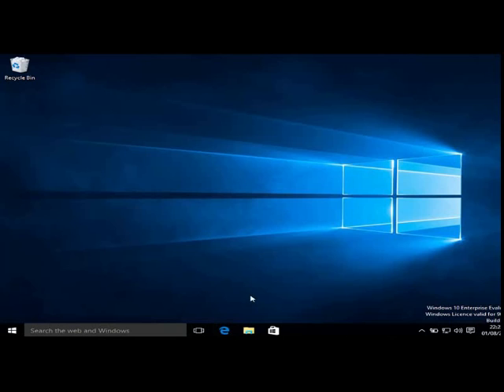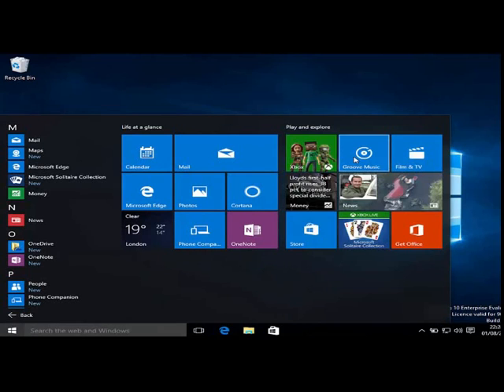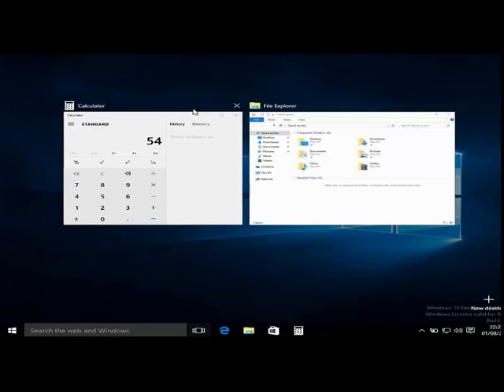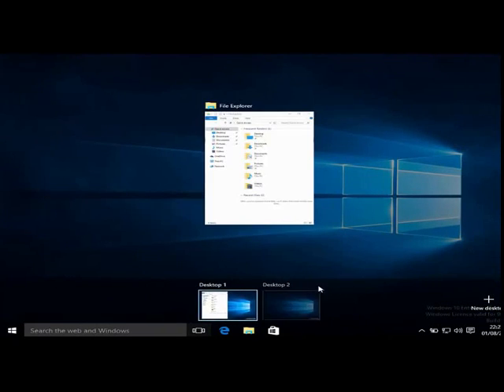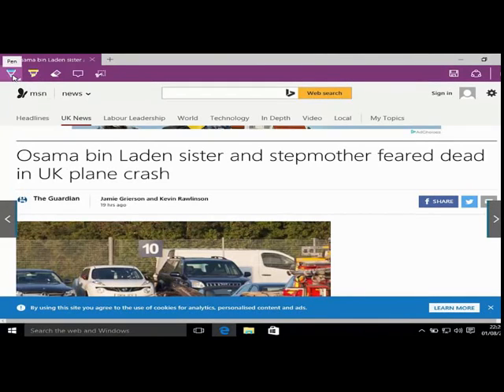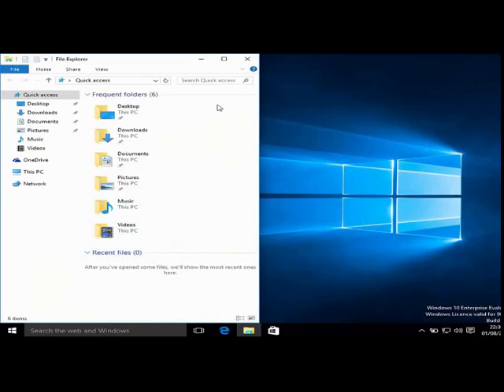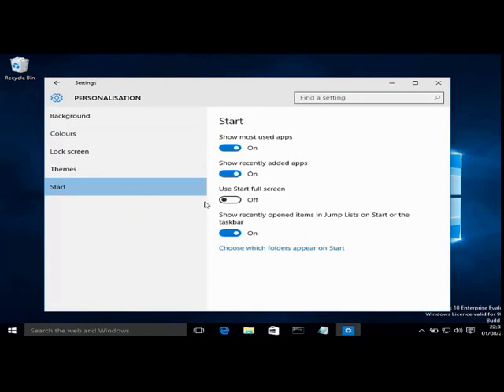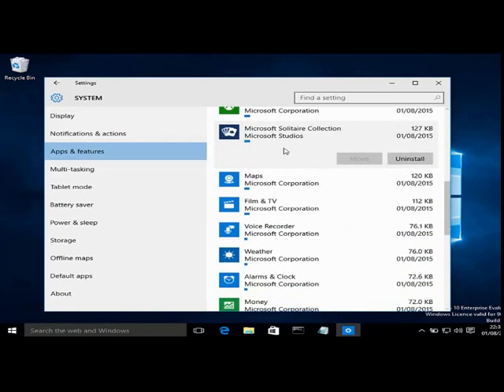How to use Windows 10 Beginners Guide Tutorial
Windows 10   Beginners Guide  Video Tutorial